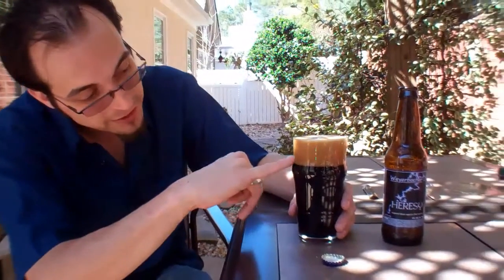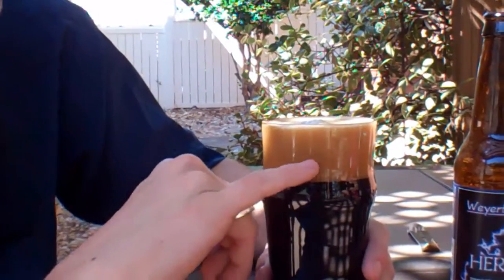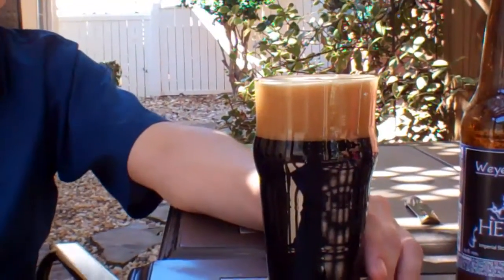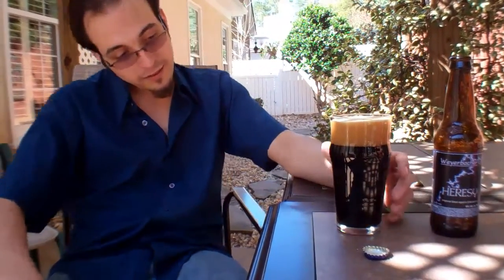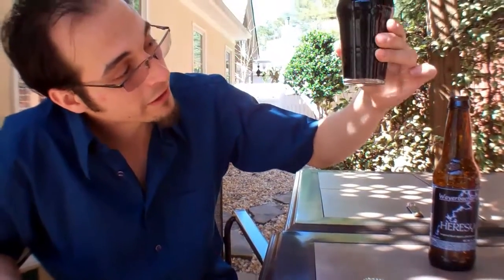Weyebacher: Heresy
Recorded on February 26, 2011 with the best interest of the public and our brewer nation at heart.